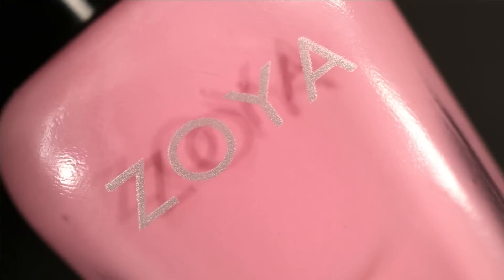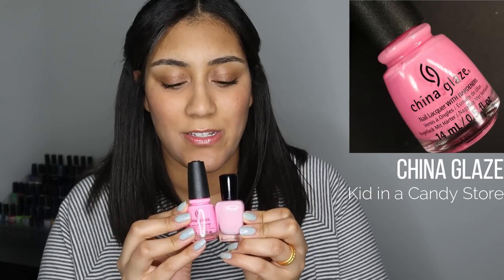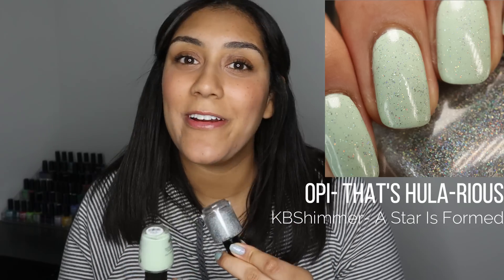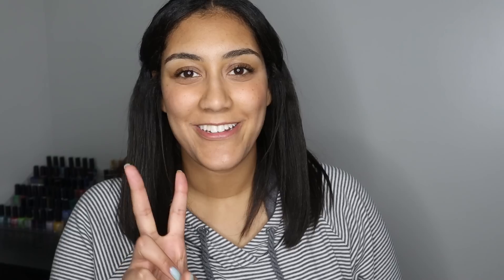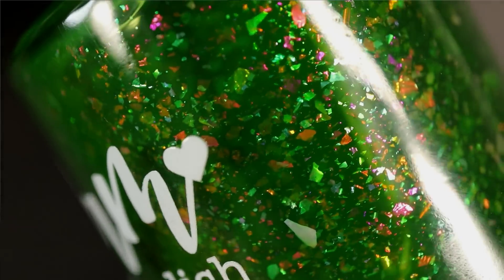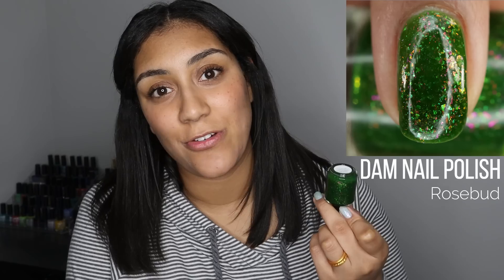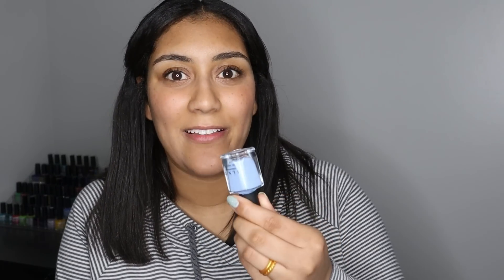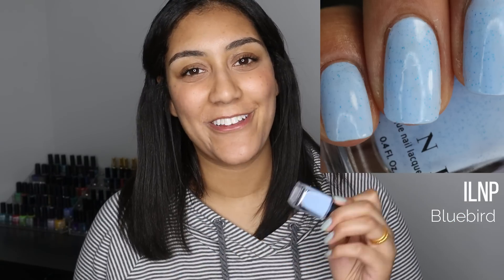Polishes I Wore in March 2023 │ Review │ Polish with Rae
I still can't believe I wore so many greens this month. Which was your favorite?

Bee's Knees Lacquer- To Whatever End
Bee's Knees Lacquer- The Right Key
By Dany Vianna- Sashes and Bows
Pahlish- Lavender Ice
Rogue Lacquer- Hatched
Dam- Rosebud
Wildflower Lacquer- Enchanted Spirit
Penelope Luz- Nyrita Dancer
Stella Chroma Corperate Magazines Still Suck
Stella Chroma- August 2022 Mystery
Scofflaw- The Chia Pet Conspiracy
Bluebird Lacquer- Rock of Sages
Colors De Carol- Hatch Me If You Can

*denotes item was received in PR. It was not requested or required to share it in this video.

💅 On my nails: Stella Chroma- Pom Poms